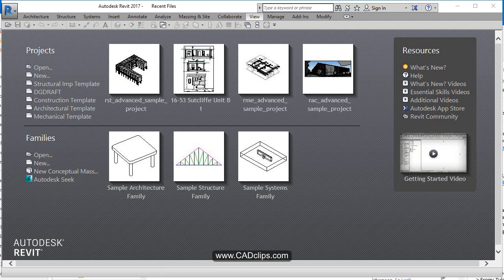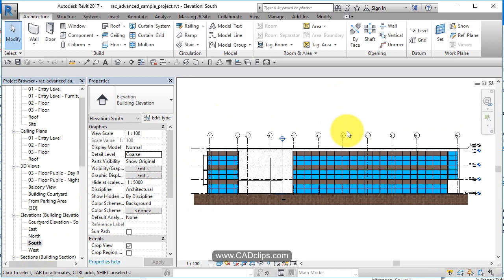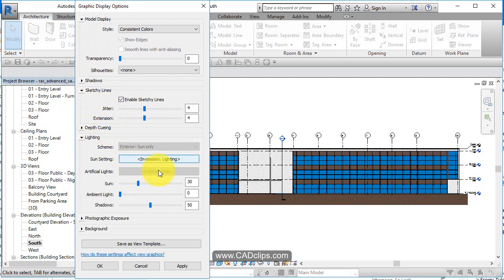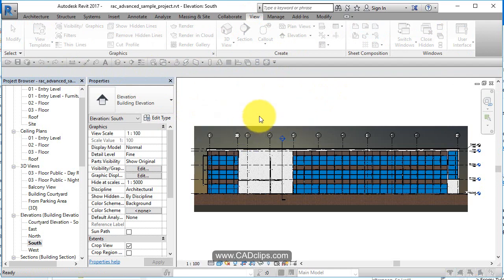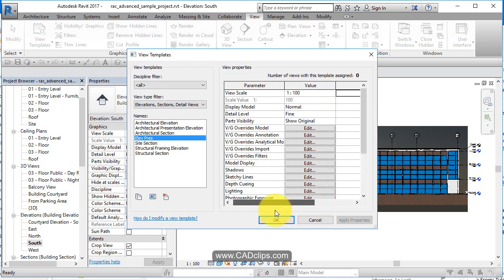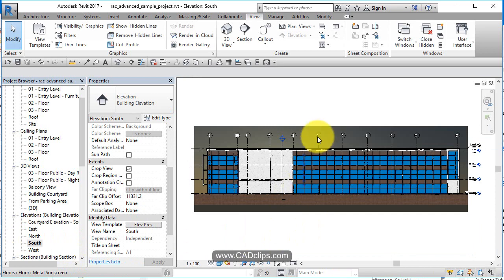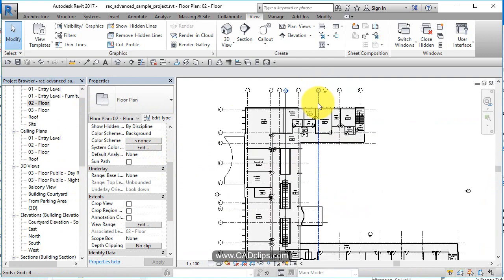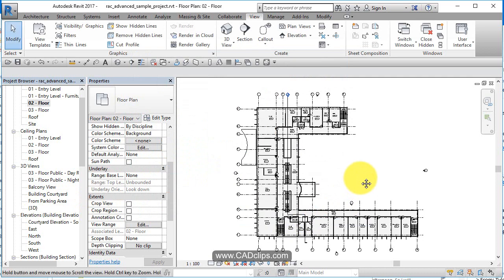REVIT DISPLAY 09 VIEW TEMPLATES CADclips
LESSON 9 OF 10 - REVIT DISPLAY